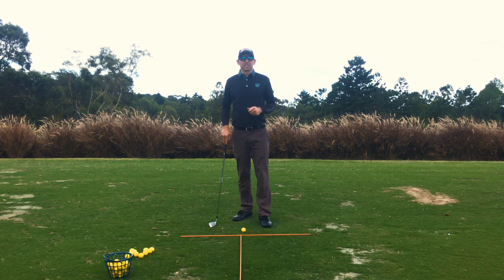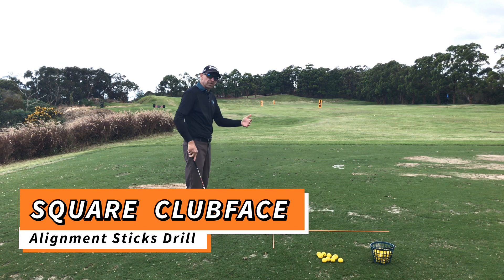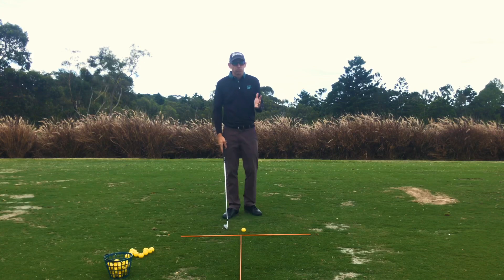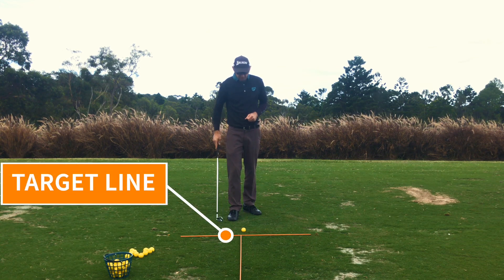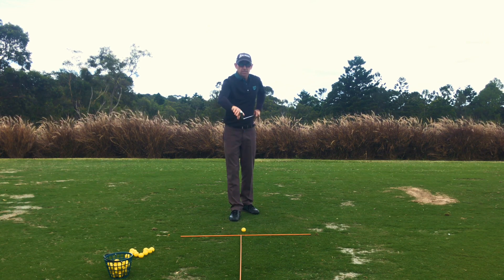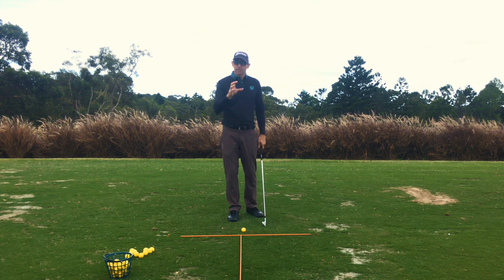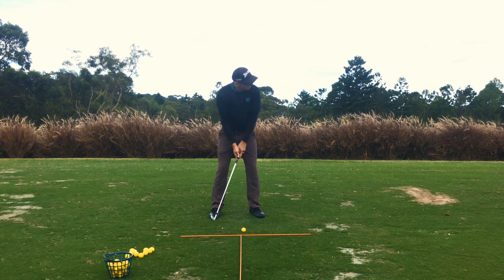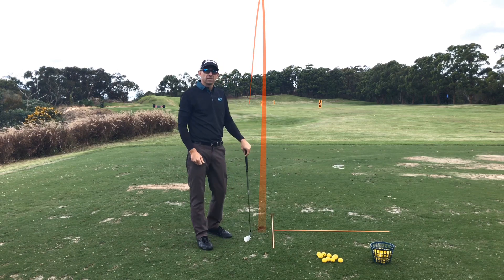Square Clubface Every Time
An often neglected skill in golf is the ability to setup squarely to the target, consistently.

If you visit a driving range during a Professional Tournament, then invariably, you see competitors constantly working on their alignment, the ball position and the clubface aim. Unfortunately, most club golfers don’t seem to feel that this attention to detail is required. In fact, at your local driving range, you might not see any alignment sticks placed on the ground.

Attention to detail is highly important in this game, especially when it comes to the clubface! This drill utilises the alignment sticks effectively, to help golfers setup to the ball with a perfectly square clubface, every time.

This consistency of setup makes sense. The Professional now doesn’t need to make continual adjustments to hit the ball to the target. The swing itself can develop more consistency and therefore more confidence for the golfer.

How consistent is your setup?